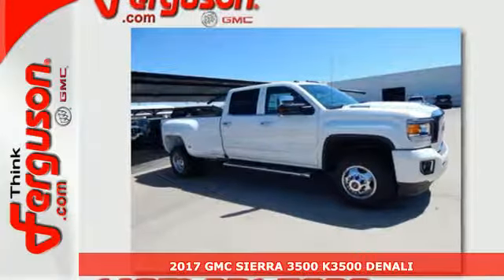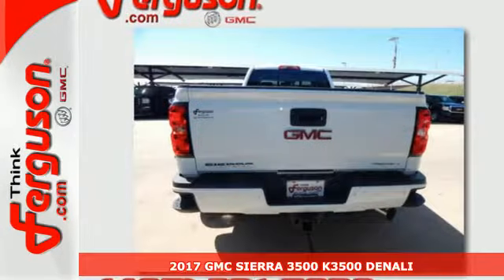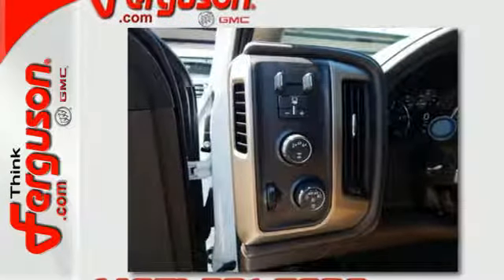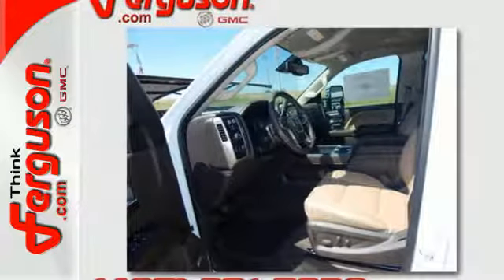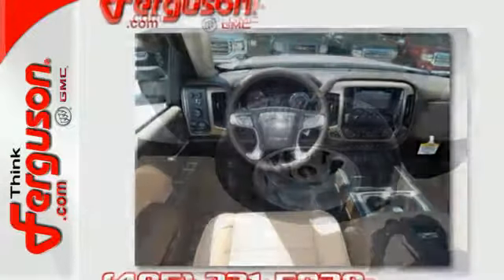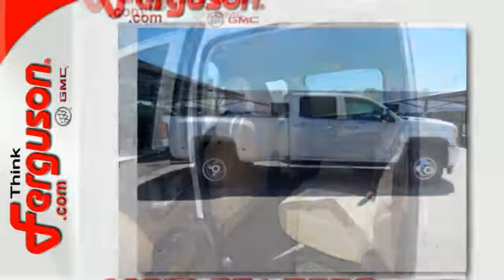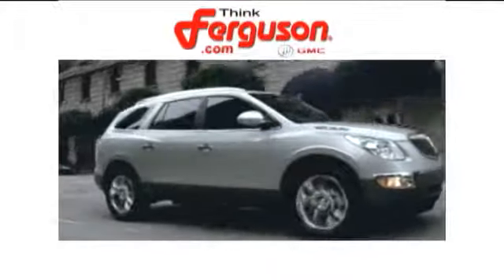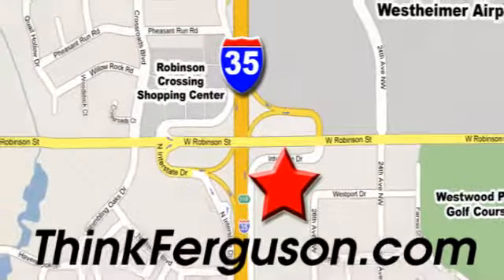New 2017 GMC SIERRA 3500 K3500 DENALI Norman OK Oklahoma-City, OK G2695 - SOLD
Year: 2017
Make: GMC
Model: SIERRA 3500 K3500 DENALI
Engine: 6.6 Liter 8 Cylinder
Transmission: Manual
Color: GAZ SUMMIT WHITE
Interior: HDQ COCOA DARK SAND
Stock #: G2695
VIN: 1GT42YEY5HF166399

Address:
1015 North Interstate Drive